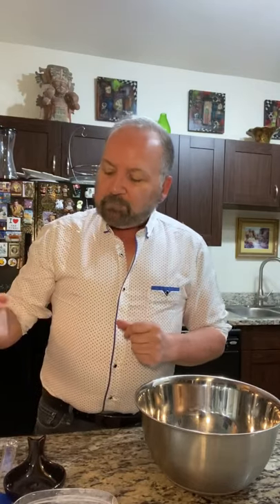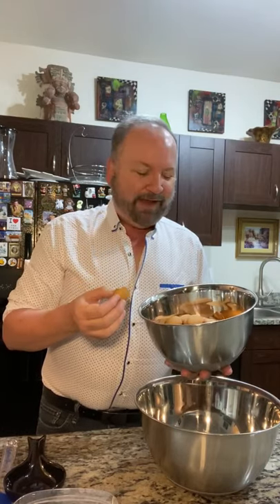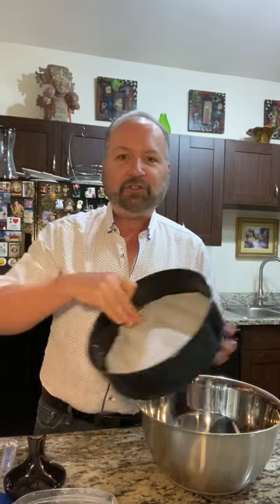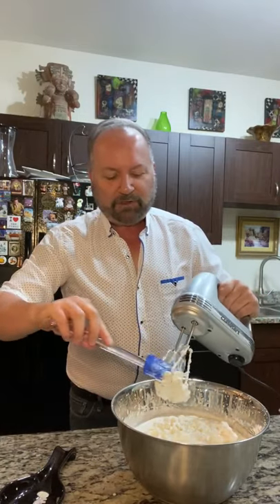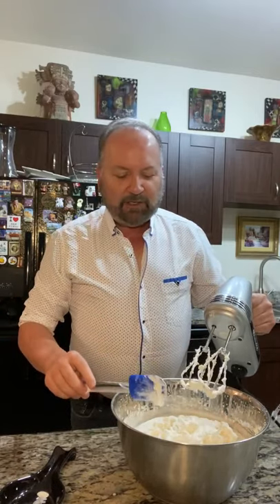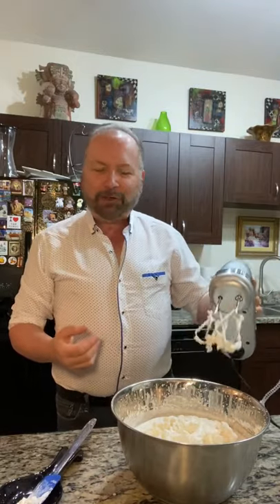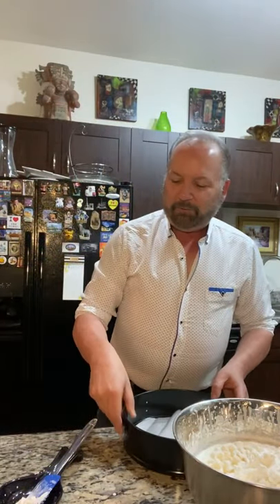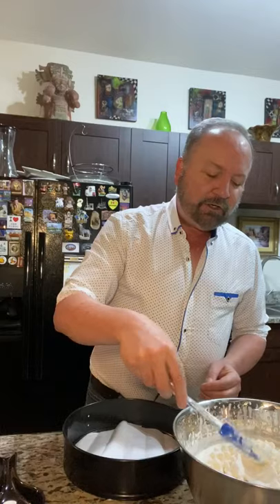Rum Ice Box Cake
A no-bake, easy dessert with rum, vanilla, almond, whipped cream and your favorite cookies!